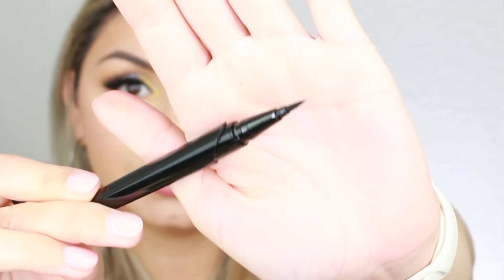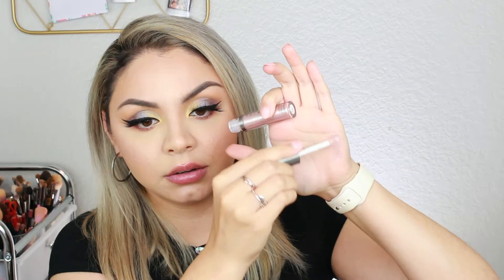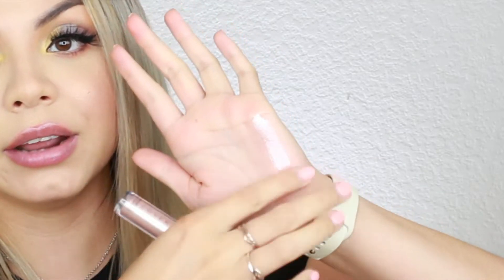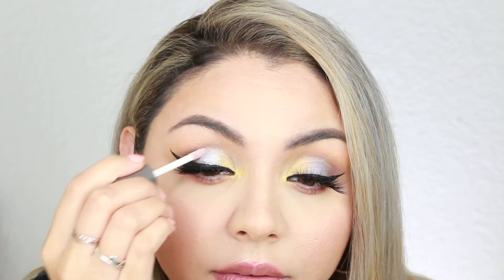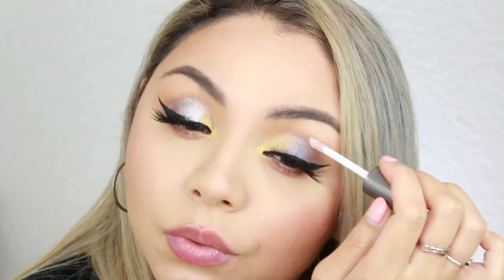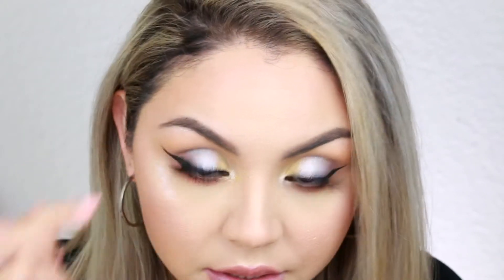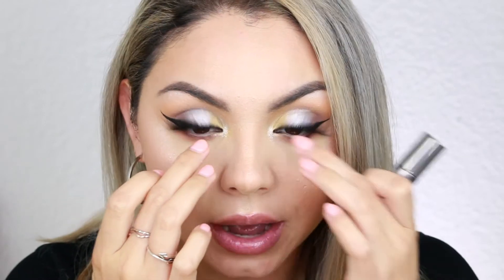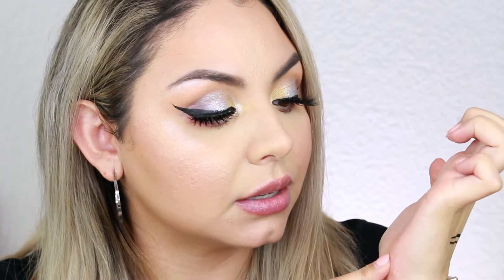Memorial Day Sale Sephora Haul 2019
Hi Guys! So Sephora just had a Memorial Day sale and I got a few items I wanted to try out here on my channel for y'all! Let me know if you have tried any of these.

PRODUCTS MENTIONED:

Smashbox eyeliner pen

Cover FX glimmer veil

Bite beauty lipliners

Bite beauty amuse bush lipstick